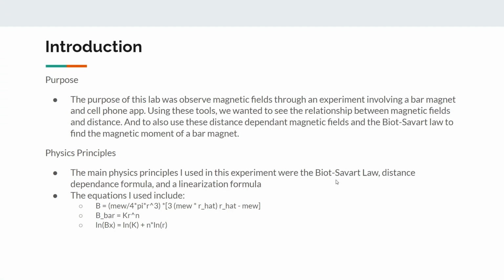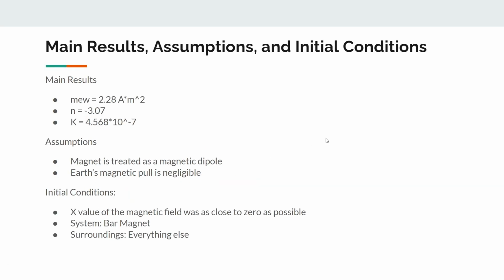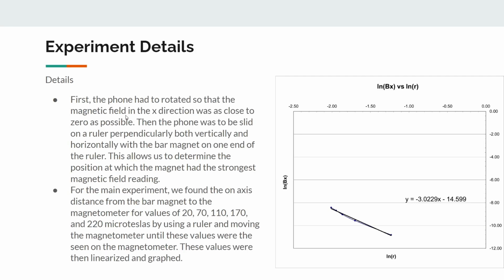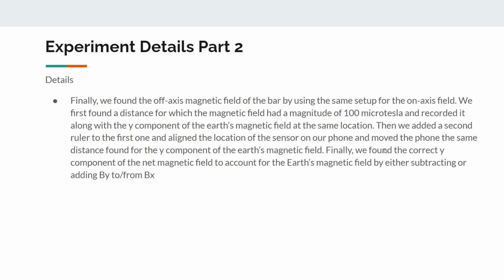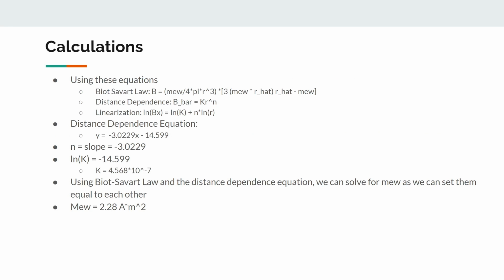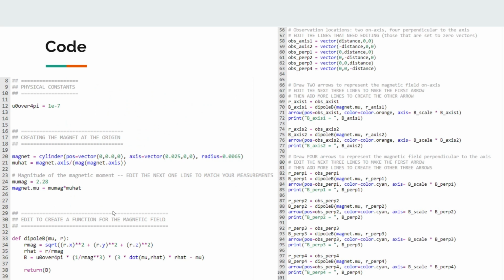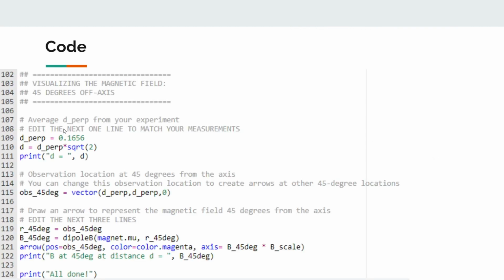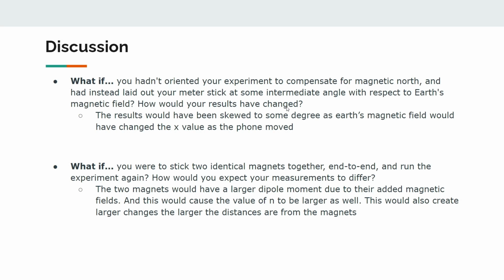Physics 2212 Lab 3